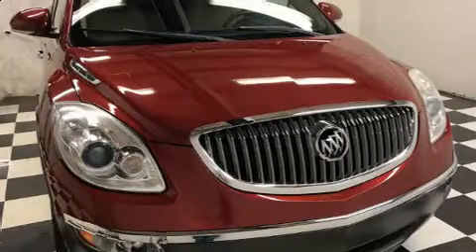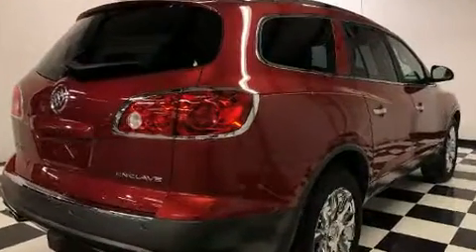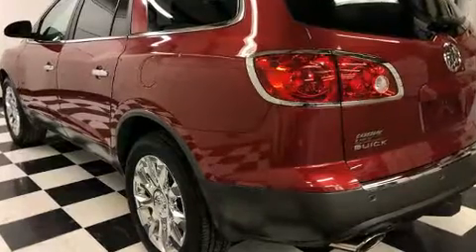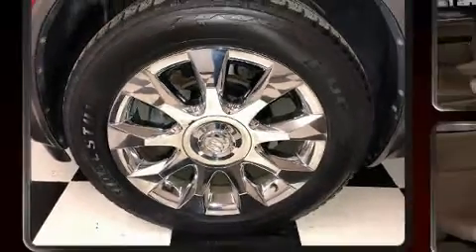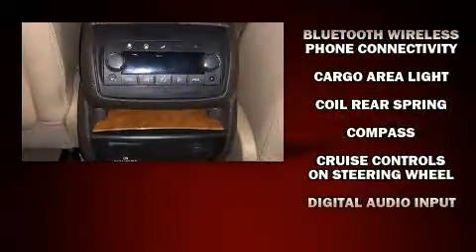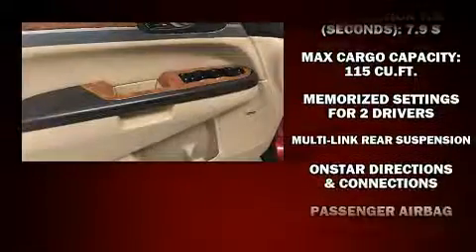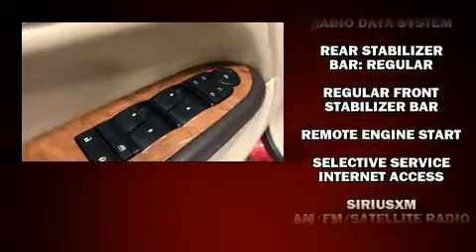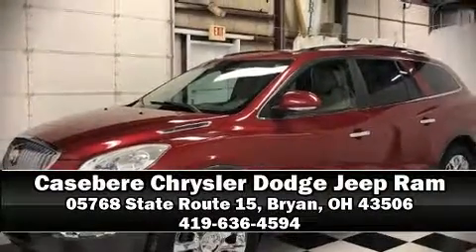2012 Buick Enclave Premium in Bryan, OH 43506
05768 State Route 15 North

Experience driving perfection in the 2012 Buick Enclave. With less than 40,000 miles on the odometer, this 4 door sport utility vehicle prioritizes comfort, safety and convenience. A 3.6 liter V-6 engine pairs with a sophisticated 6 speed automatic transmission, and for added security, dynamic Stability Control supplements the drivetrain. A wealth of standard features means that you no longer have to sacrifice. Like power windows, mirrors, and seats, front and rear reading lights, a rear window wiper, 1-touch window functionality, heated and ventilated seats, turn signal indicator mirrors, remote keyless entry, and seat memory. Features such as automatic climate control and leather upholstery prove that economical transportation does not need to be sparsely equipped. Back seat passengers will appreciate the rear audio controls, allowing them to make easy adjustments to the stereo system. With high intensity discharge headlights illuminating your path, you'll always appreciate maximum visibility. Passenger security is always assured thanks to various safety features, such as: dual front impact airbags, front side impact airbags, traction control, brake assist, a panic alarm, onStar, and 4 wheel disc brakes with ABS. It also arrives with a Carfax history report, providing you peace of mind with detailed information. We know that you have high expectations, and we enjoy the challenge of meeting and exceeding them! Please don't hesitate to give us a call.